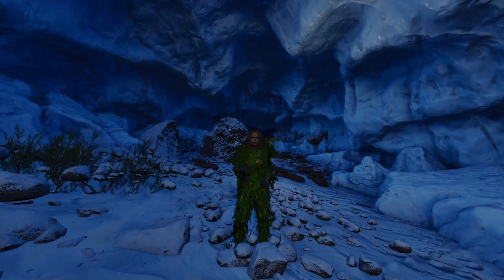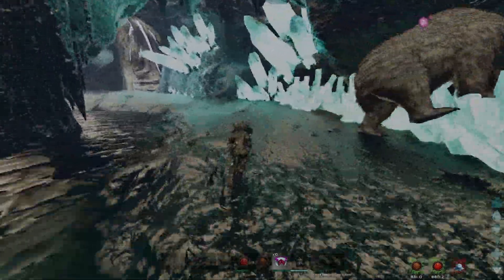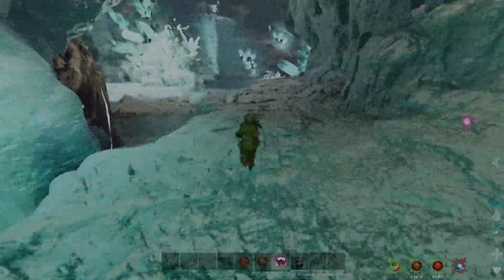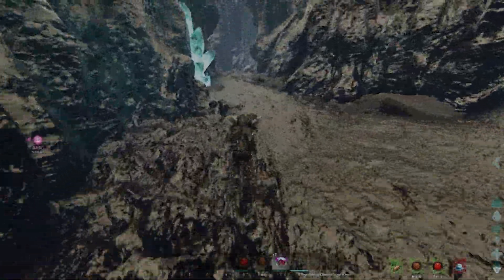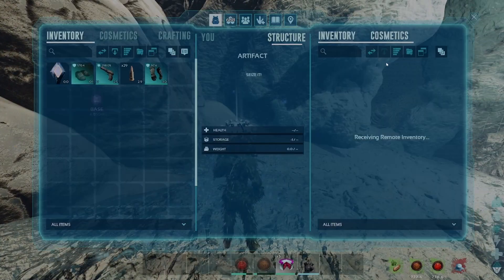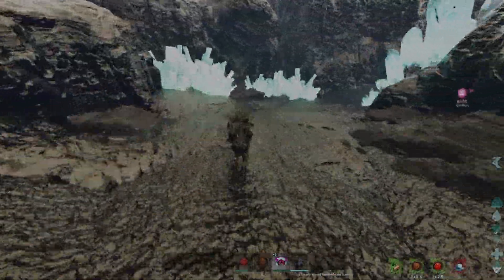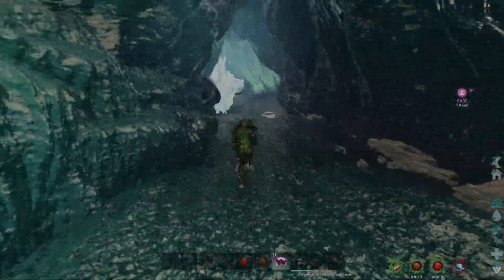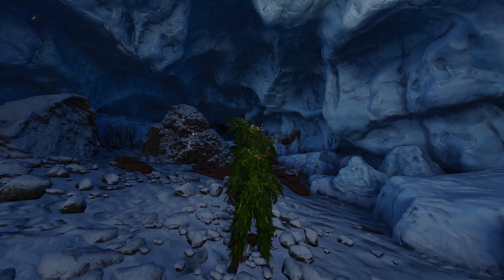ASA Official PVE: Strong Artifact (The Island)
In this video i will show you how to get the artifact of the strong in Ark Survival Ascended on the Island. We're getting this artifact without any tames or crazy gear. This cave is in my opinion one of the hardest caves to do. In this video i do it with: Primitive ghilli, Focal chili, Enduro stew and food/water.

This video is recorded on official PVE servers.